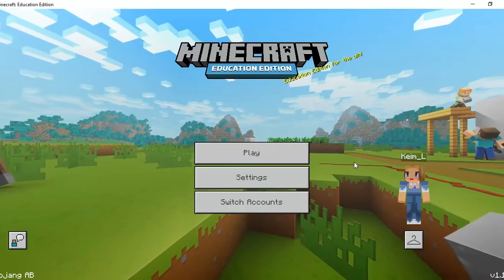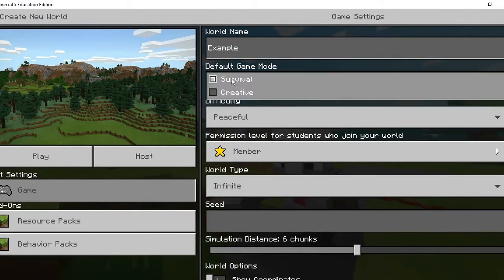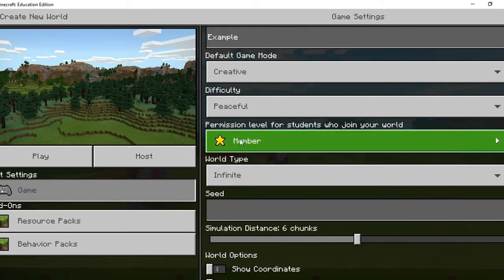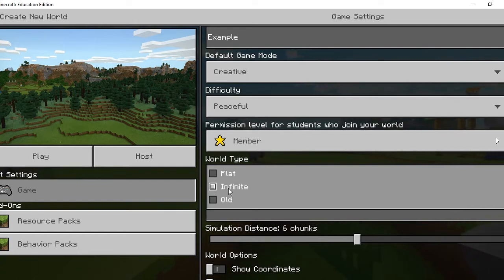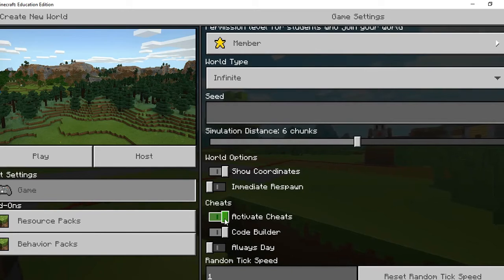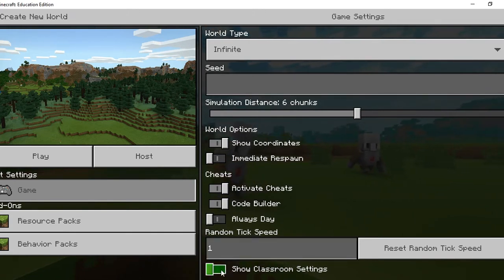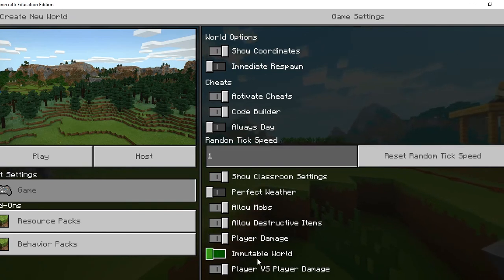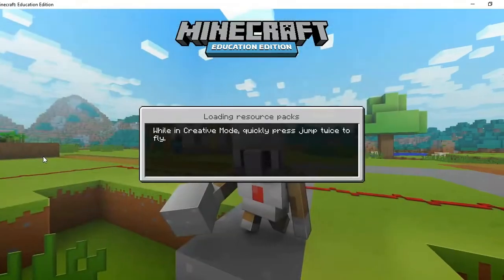Setting Up World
Shows how to create a new world and explains world settings in Minecraft Education Edition.